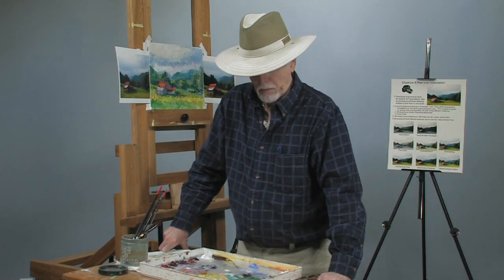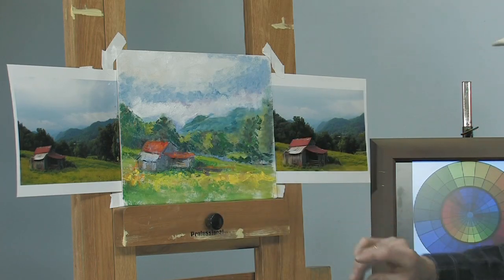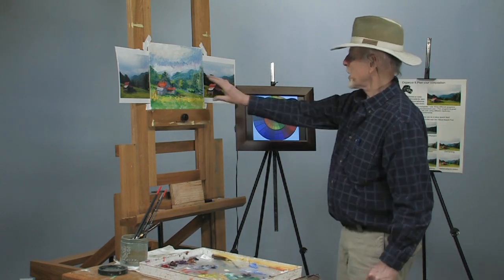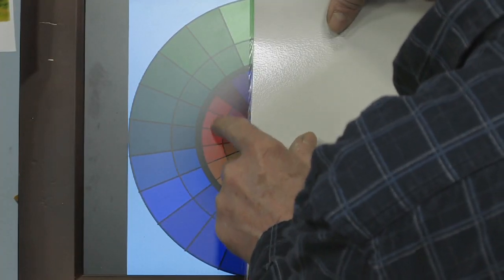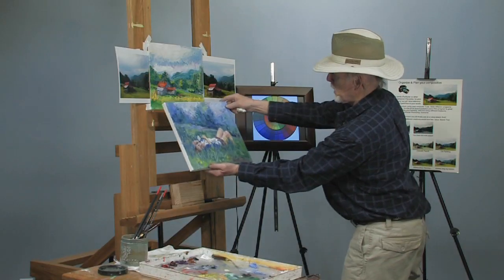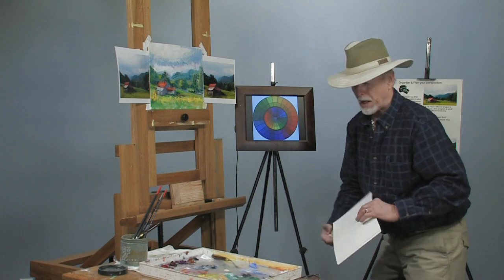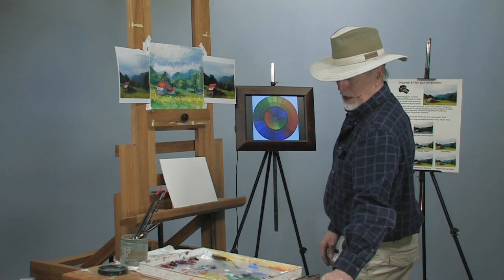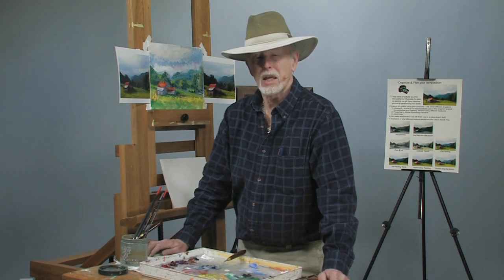Using a Color Wheel in Your Painting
In this exciting free art lesson, Tennessee artist Dick Ensing will explain the importance of using a color wheel while you paint.  He'll show you how he sets up his palette and adds complimentary colors to make his paintings stand out.  This is an informative lesson for any artist looking for that extra zing!